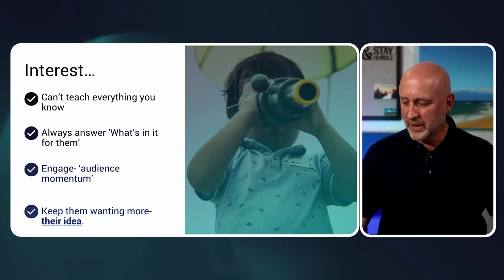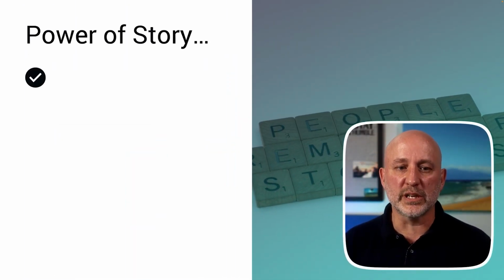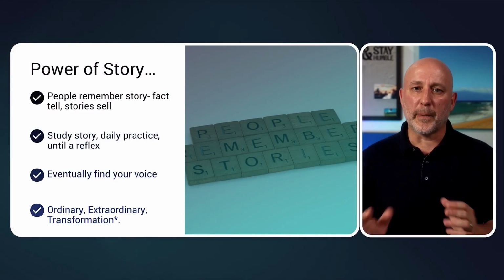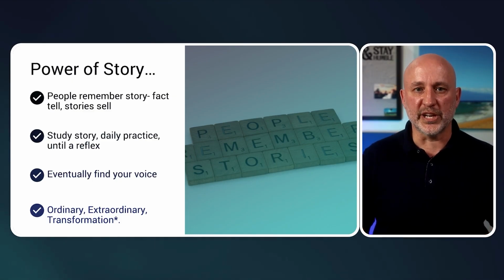Make Investors Think It Was Their Idea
Most investor presentations fail because they try to convince too hard. In this segment, Russell breaks down how to create curiosity, build momentum, tell better stories, and help investors see the opportunity as their own idea.

In this video, I walk you through the CLEAR presentation framework, the exact structure I use to help investors move from curiosity to confidence to action. This is the same framework I’ve refined over decades of real estate investing and capital raising.

You’ll learn how to:
- Create curiosity without overwhelming people
- Use storytelling to make the deal feel personal
- Bring energy and emotion that keeps investors engaged
- Ask for the next step without pressure or awkwardness

Most investor presentations fail because they try to explain everything. This framework does the opposite — it helps investors see themselves in the opportunity and arrive at the decision on their own.

Whether you’re raising capital for joint ventures, private lending, or long-term partnerships, mastering this framework will immediately improve your results.

This video is ideal if you want a repeatable, professional system for presenting deals , not hype, not scripts, and not sales tricks.